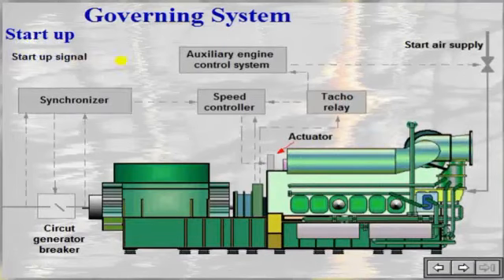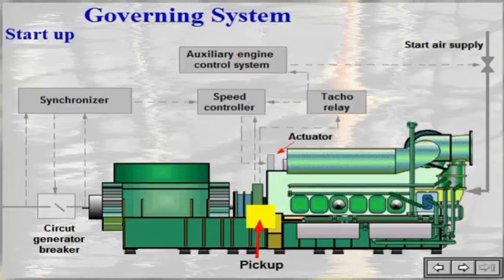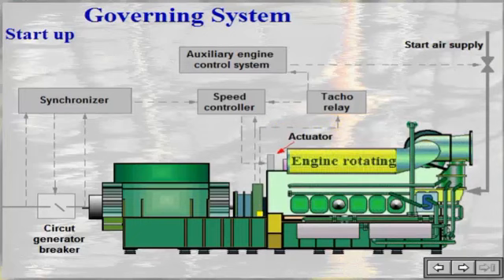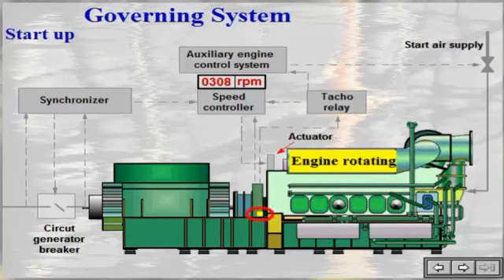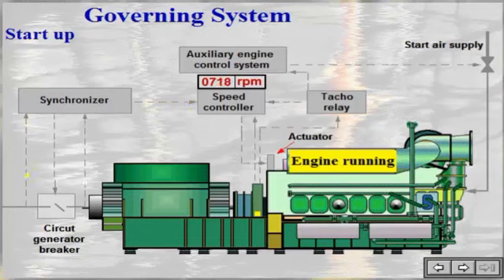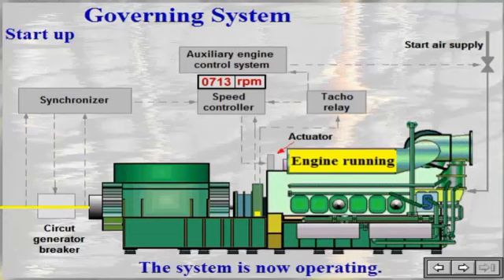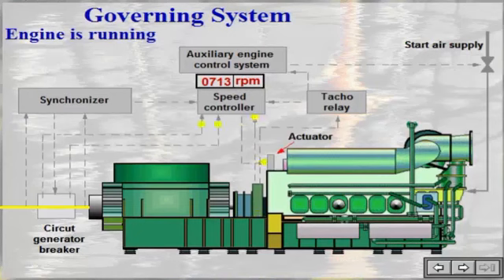Engine Governing System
@copy Marine online